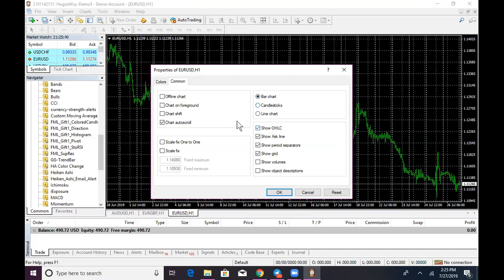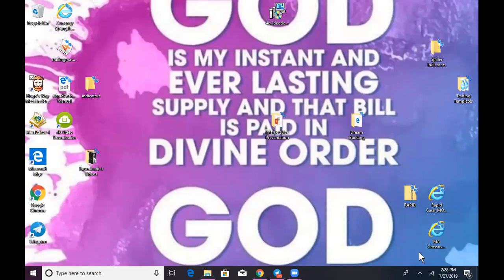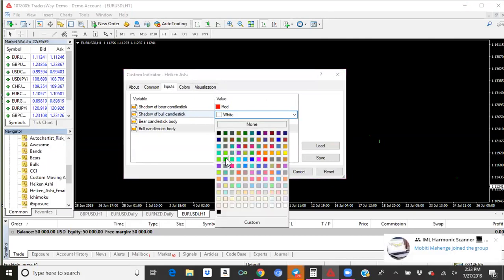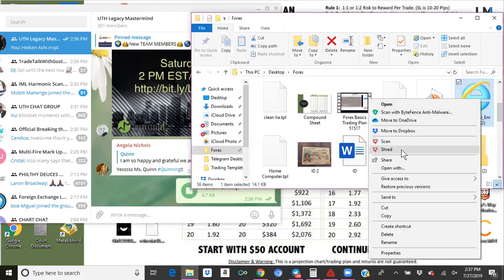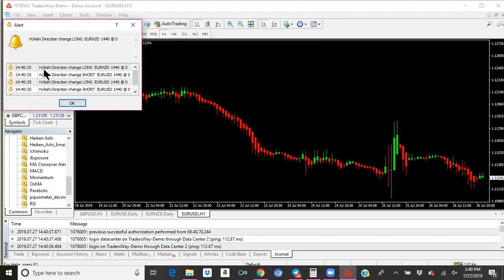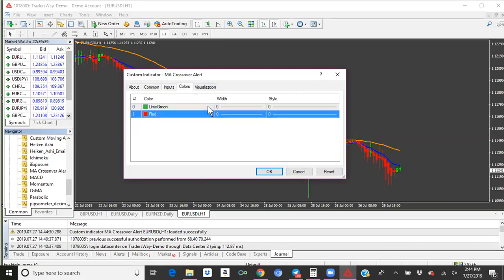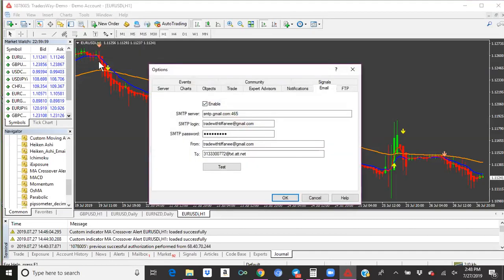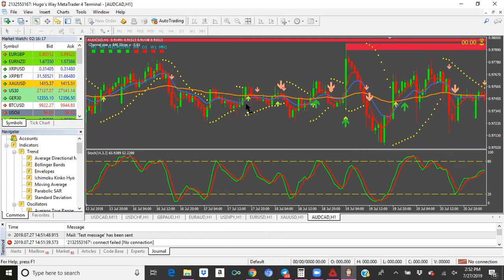How To Get Trade Alerts To Your Cell Phone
In this video New Member Facilitator Tiffanee Rena' will show you how to set up MT$ to send your trade set up alerts diretly yo your cell phone. That's right! Here are Legacy Wealth Builders we are all about working smarter instead of harder!

Want a sneak peak at how all this works? No problem!

Ready to get started learning the skill of trading?